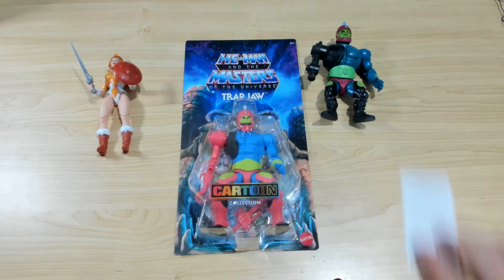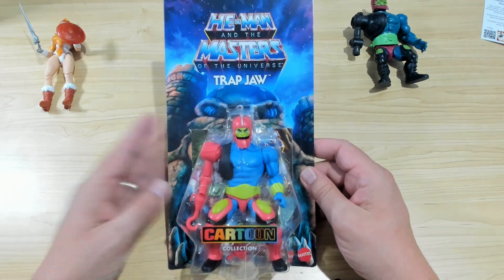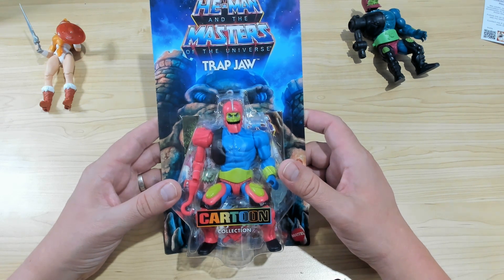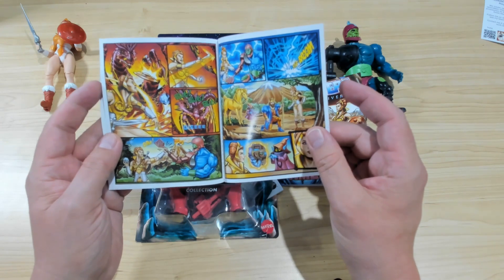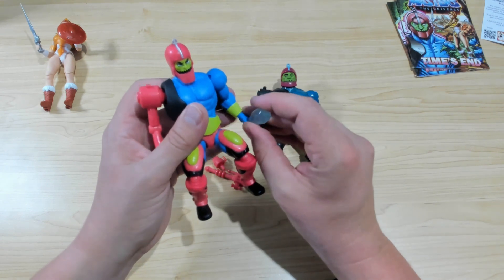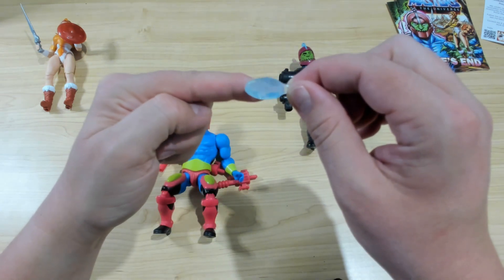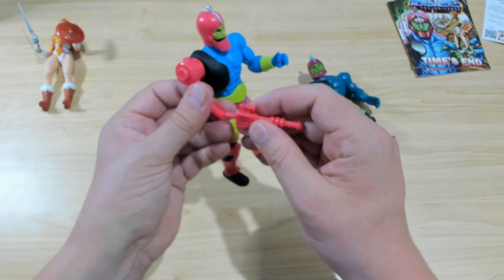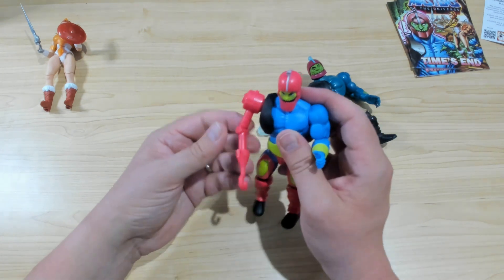Motu Cartoon Collection Trapjaw Opening!!!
In this episode of Frostbite's GIJOE Repro, Lenny takes a look at the brand new Masters of the Universe Cartoon Collection Trapjaw. During this opening and review, Lenny will compare the figure to its vintage counterpart and give you a run through of things like articulation and build.

Hit that sub and notification button to be the first person to catch my future content.